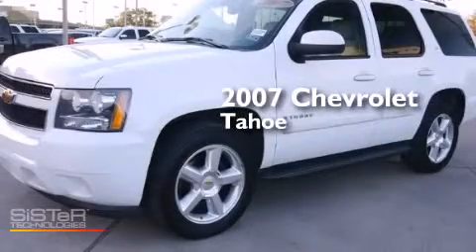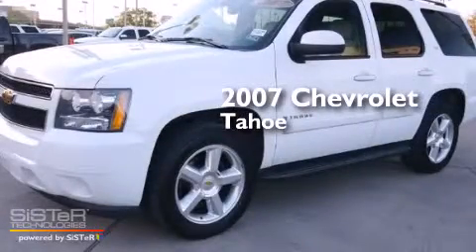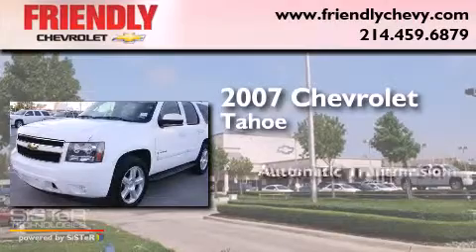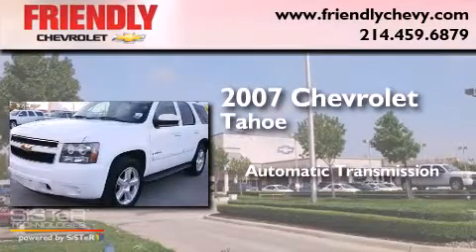2007 Chevrolet Tahoe Dallas TX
Year : 2007
 Make : Chevrolet
 Model : Tahoe
 Engine : 5.3L Vortec 1000 V8 SFI Engine
 Trans . : Automatic
 Exterior : Unspecified
 Miles : 133,100
 Interior : Unspecified

 2007 Chevrolet Tahoe Dallas TX